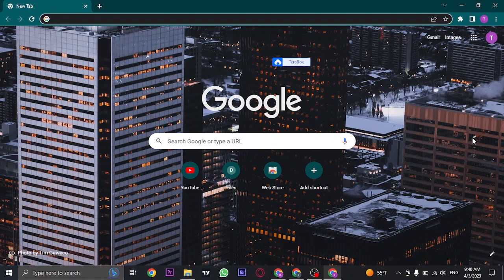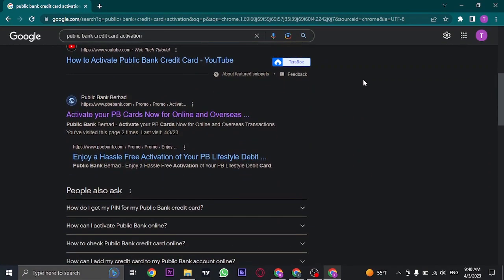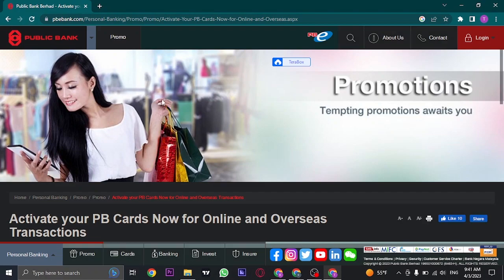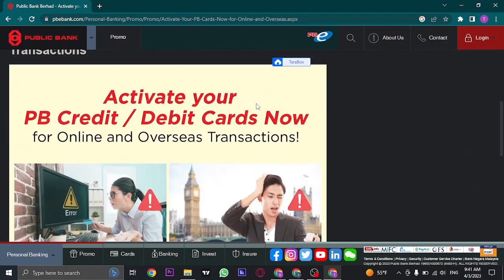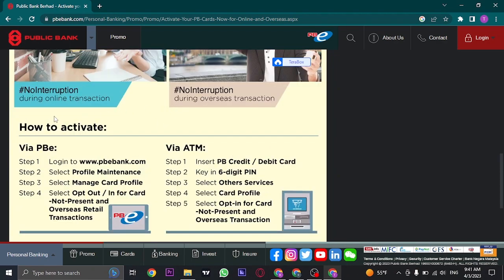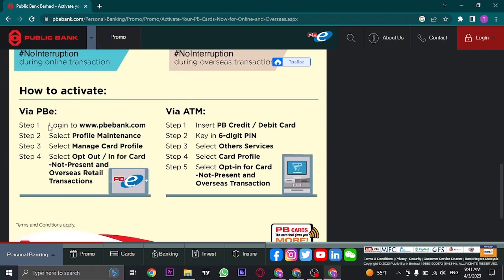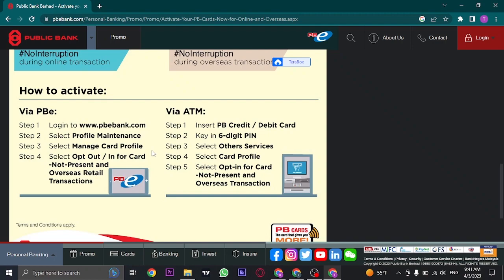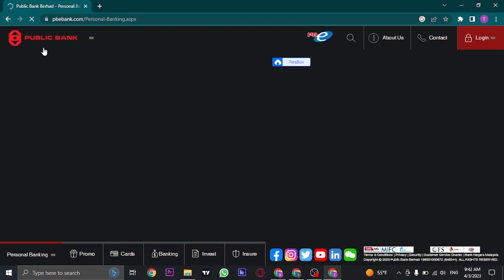How To Activate Public Bank Credit Card Online (2023)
Learn how to activate public credit card online 2023.
In this video, we'll show you how to activate your Public Bank credit card quickly and easily. With our step-by-step guide, you'll be able to unlock the benefits of your credit card in no time. Our tutorial will cover all the necessary steps, including setting up your PIN, activating your card online or through the phone, and verifying your card's security features. Don't miss out on the perks that come with your Public Bank credit card. Follow along with our comprehensive activation tutorial to get started today.